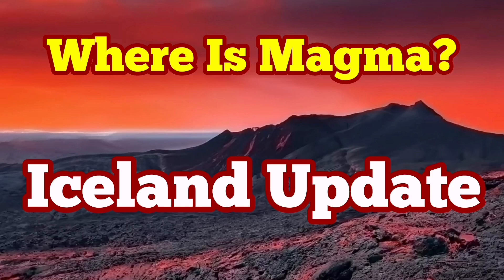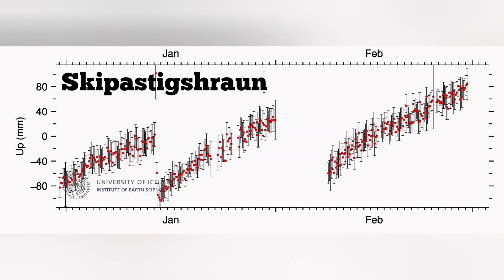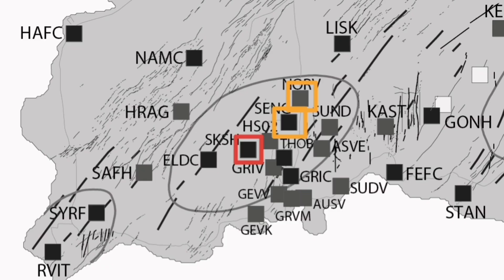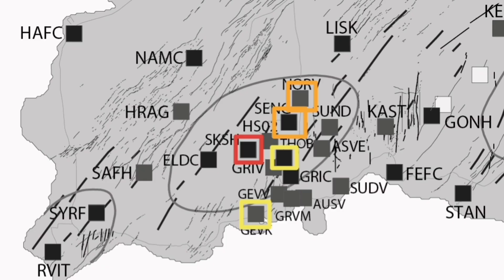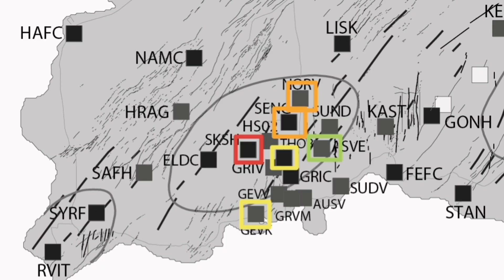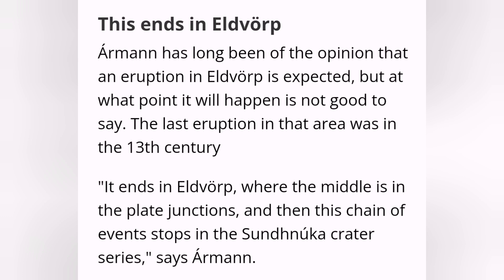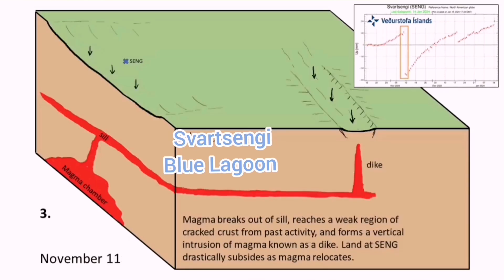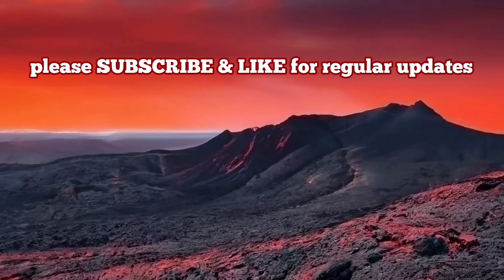Where Is Magma? Iceland Reykjanes Peninsula Extension Boudinaged Rift Volcanic Systems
The source for GPS data and related diagrams of land uplift due to magma accumulation here: